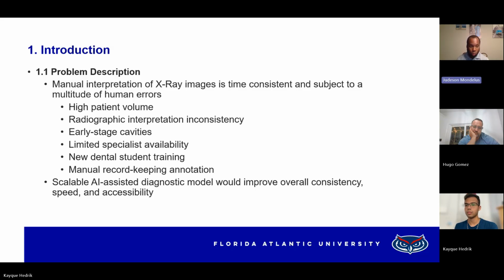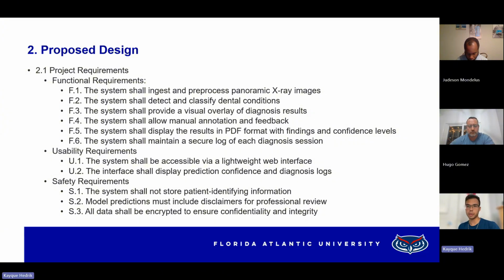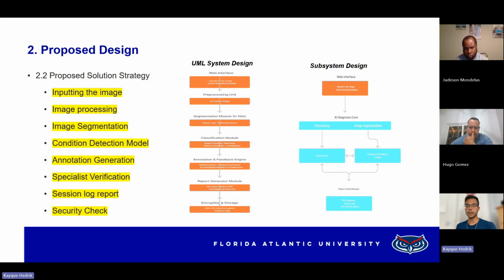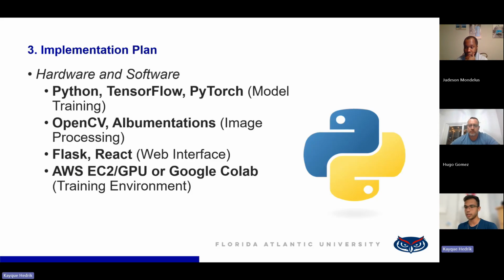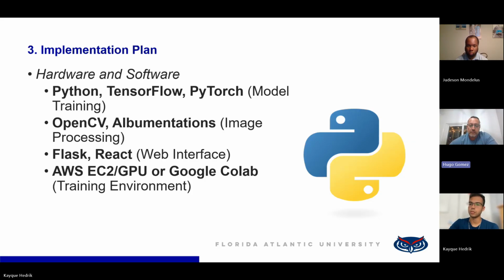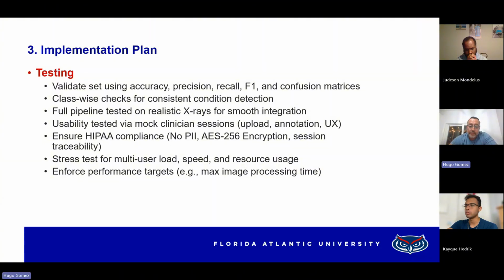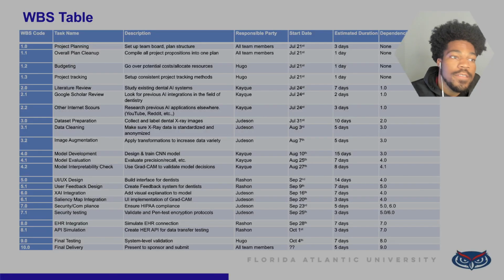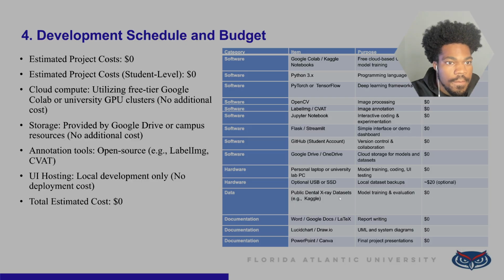ED1 Fall 2025 Group 11 Project Proposal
Created by Kayque Hedrik, Rahshon Murff, Hugo Gomez, Judeson Mondelus